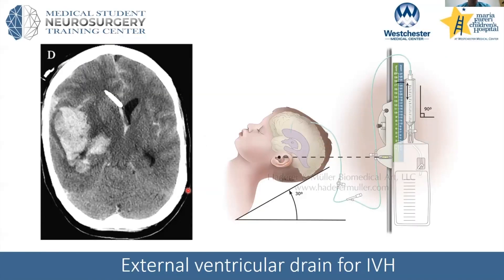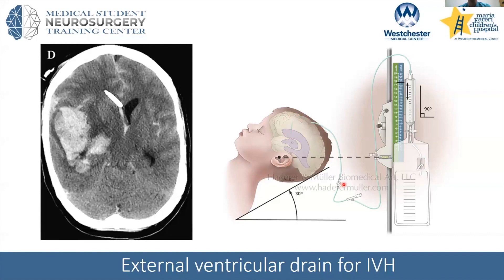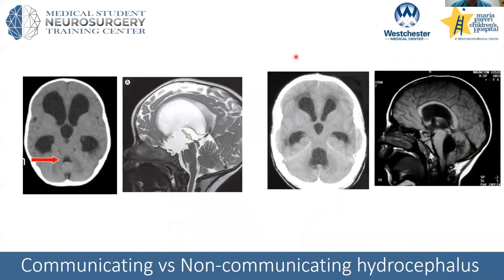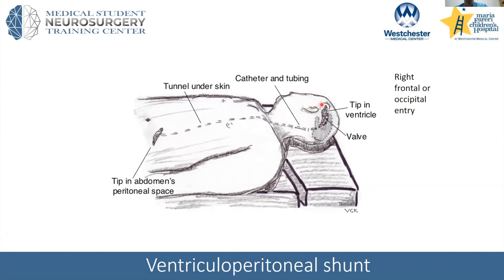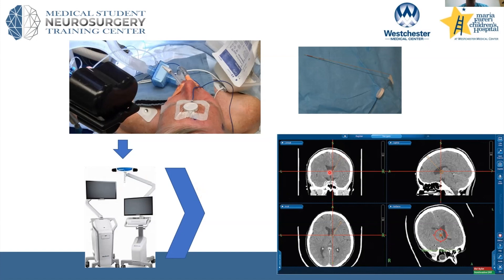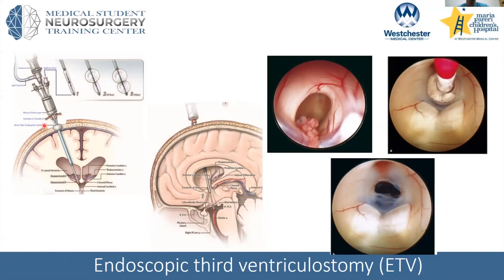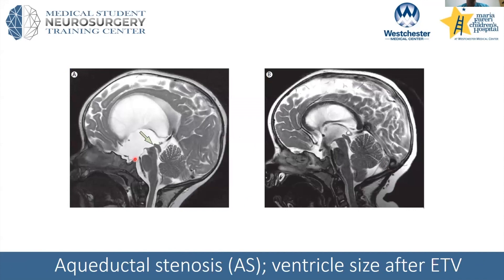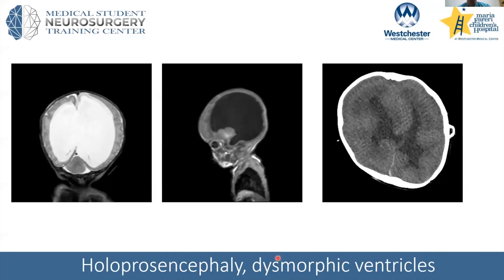Management of Intraventricular Hemorrhages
Join Dr. Jared Pisapia from New York Medical College Department of Neurological Surgery as he discusses how an Intraventricular drains are used for the treatment of Intraventricular Hemorrhages

About Us

Future Neurosurgeons are training today! to register for live courses